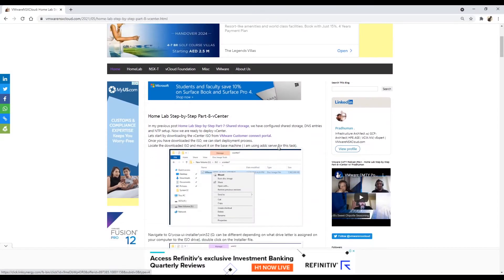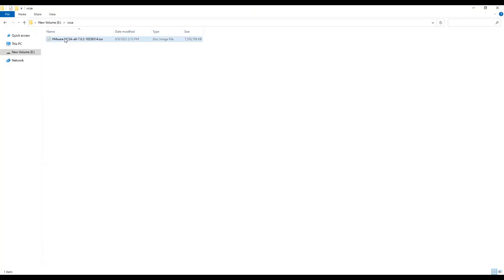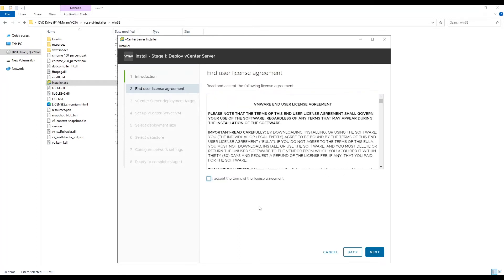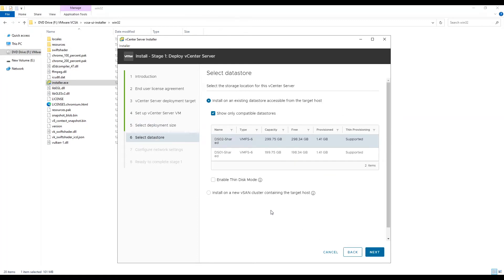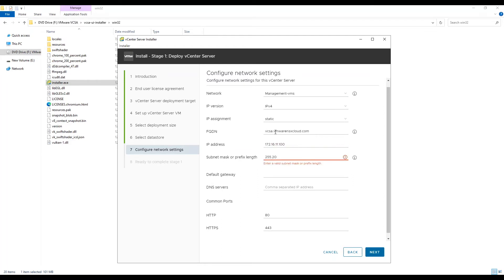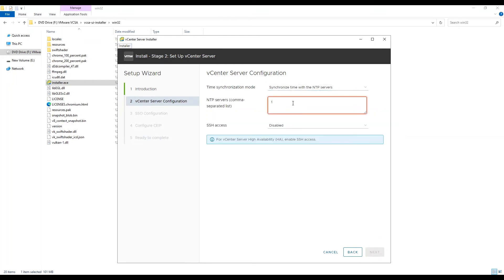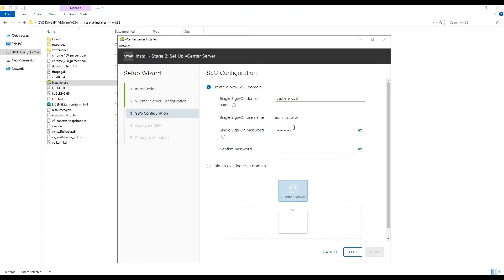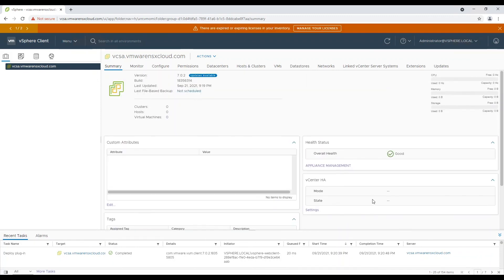How to install vCenter 7 for home lab or in production step by step part-8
In this video I am showing how to install and configure vCenter 7 server appliance for your nested datacenter or in production environment, as this video describes step by step installation which remains same for production as well.  Detailed steps are available on my website post

We will be installing all VMware products on this virtual datacenter, hence make sure you watch complete video and perform each step as we did in the video to avoid issues in future labs. Along with if you need to install vCenter in your engagement and unsure how to? watch this video completely.

Introduction: (0:05)
Stage 1 vCenter appliance deployment: (1:01)
Stage 2 vCenter Appliance Configuration: (4:44)
Login to vCenter using web client: (6:45)